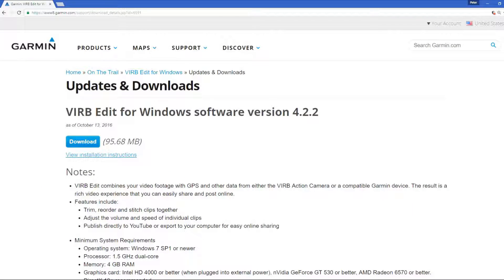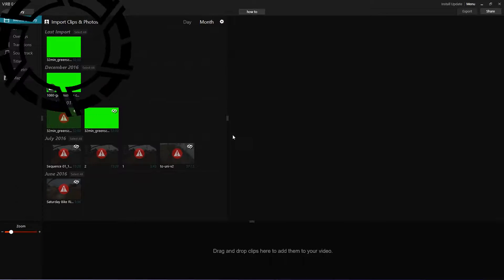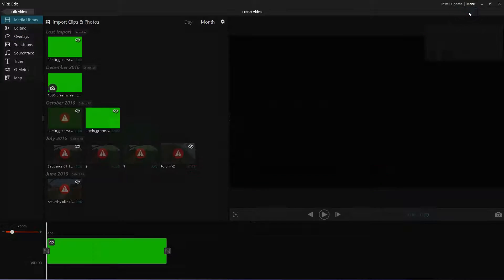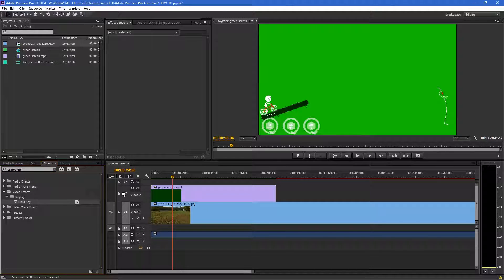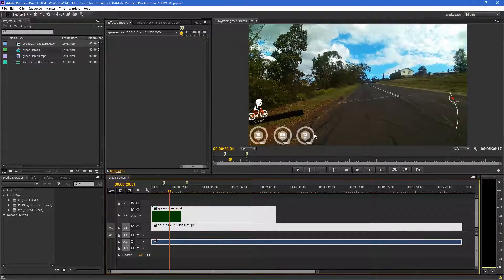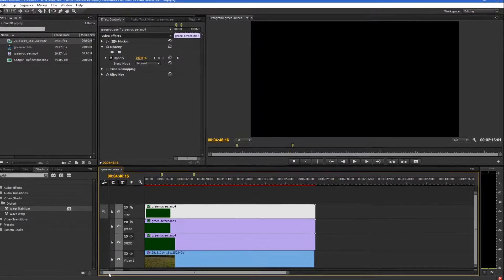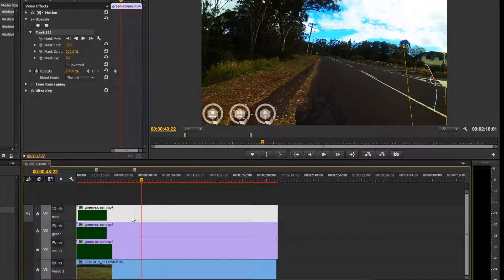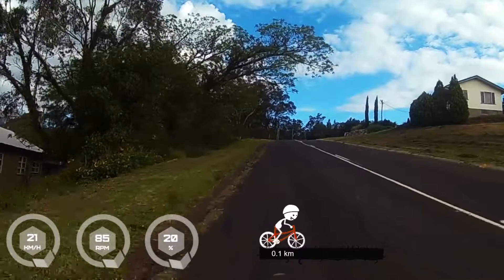How to Green Screen Cycling Data onto a Video (Strava, VIRB, Premiere Pro)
This is a technique that I found worked better for me. rather than just relying on the VIRB edit software (which is very slow to render).
SOFTWARE USED:
VIRB EDIT software:
TIME STAMPS:
0:11 - Create the Green Screen video in Premiere Pro
0:40 - Create the video in VIRB edit
1:03 - Using VIRB edit TEMPLATES
2:02 - Import the Green Screen into Premiere Pro
2:24 - Remove the green background
3:43 - Image stabilization (Warp Stabilizer)
4:20 - Layer Masking
HARDWARE USED:
•  Garmin 520 with sensors
•  Cheap knock-off gopro